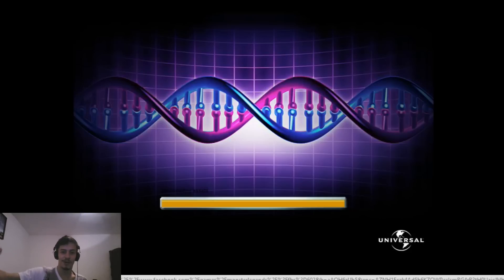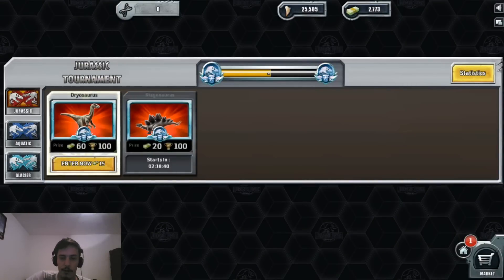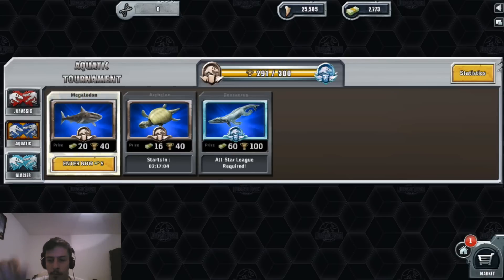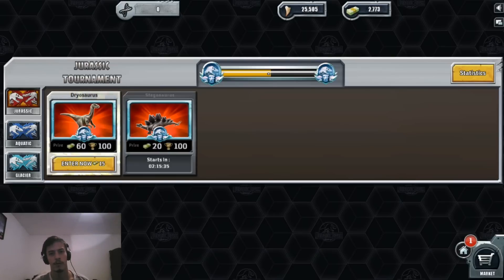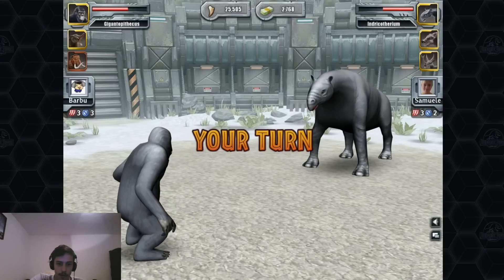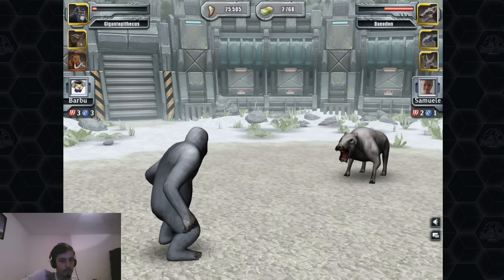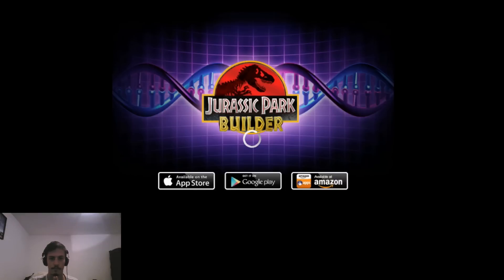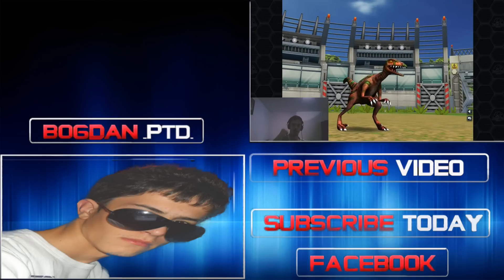Jurassic Park Builder - NEW UPDATE!!!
New Update is Coming on Friday can't wait!!!